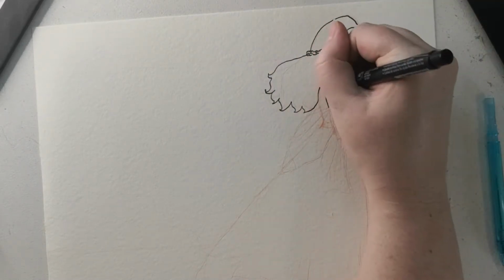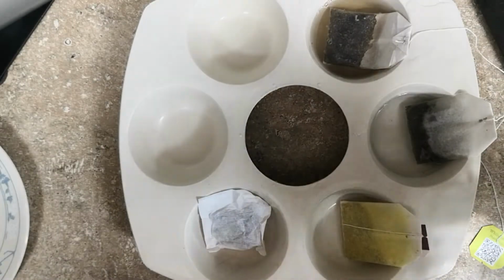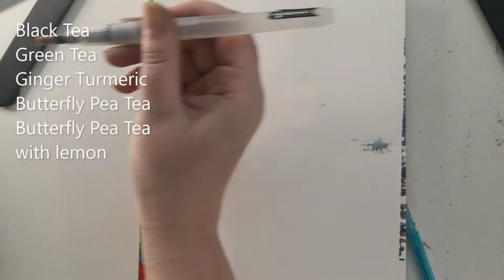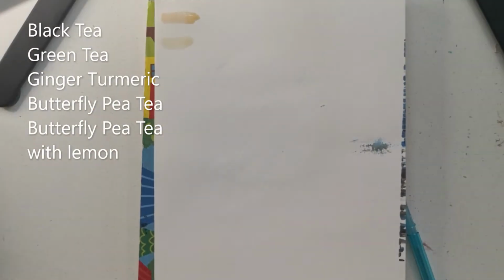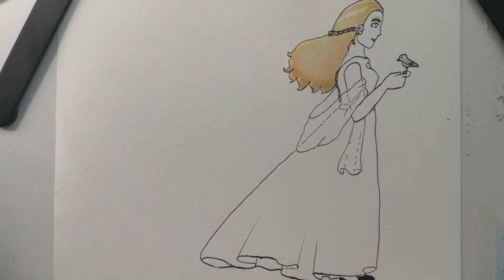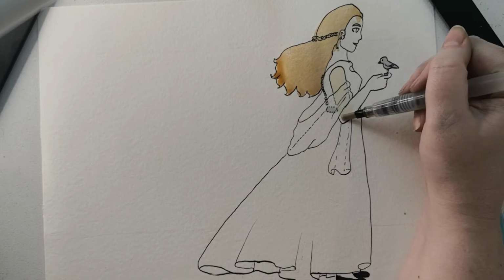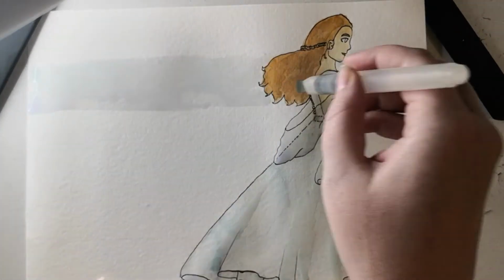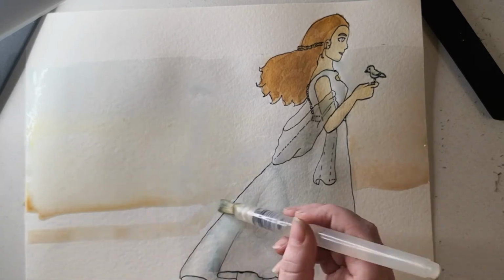Painting with Tea challenge: Butterfly Pea Tea?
Painting with black tea, green tea, ginger turmeric tea, and butterfly pea tea. Butterfly pea tea is a color changing tea, it starts out blue and changes color with lemon juice to purple. This was wedding inspired for my sister's bridal shower.

~Materials~
green tea
black tea
ginger turmeric tea
butterfly pea tea